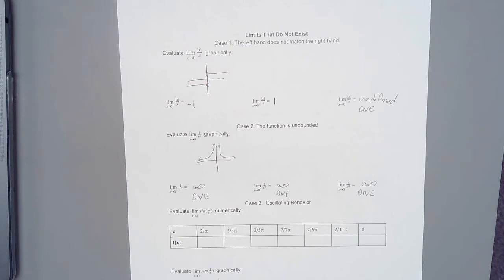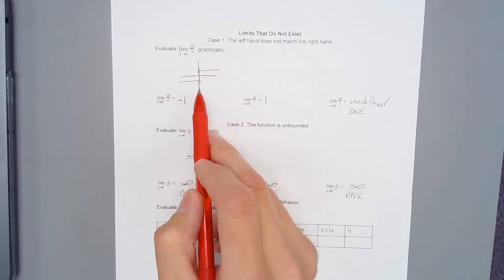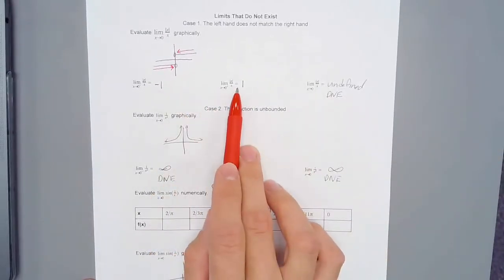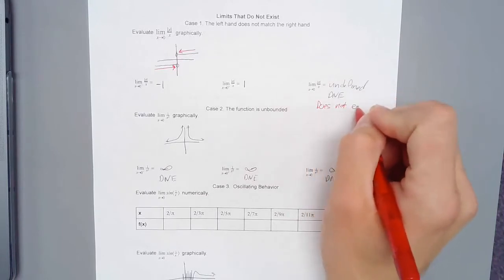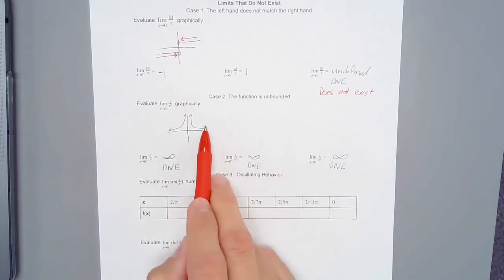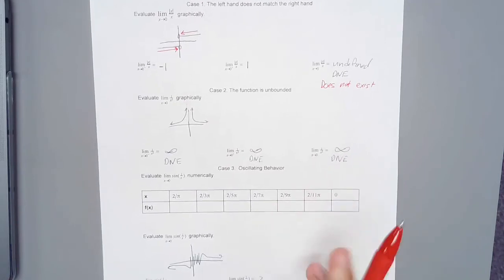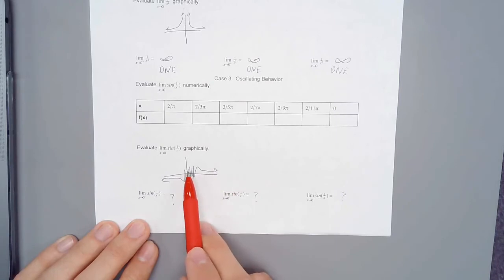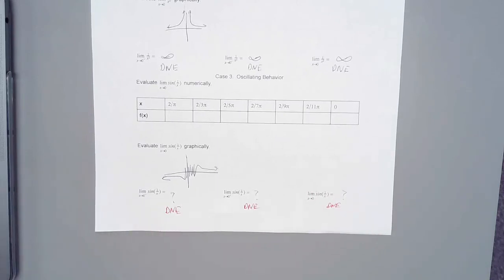Calculus 1-2 Video of end of lesson